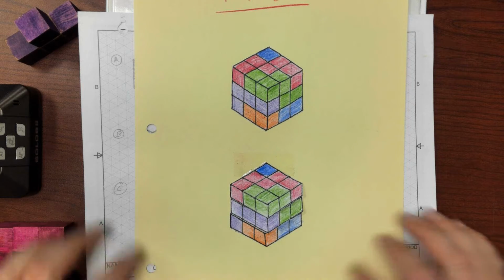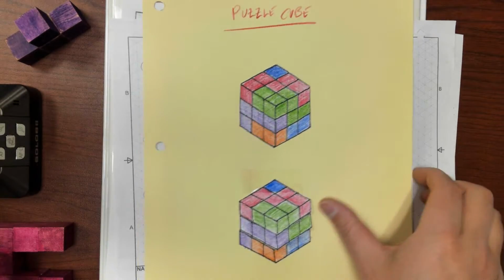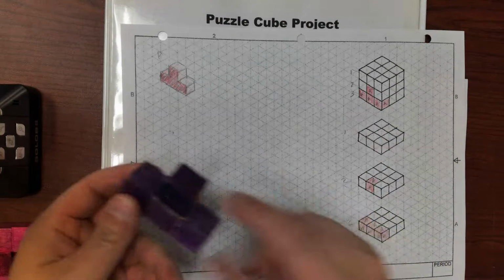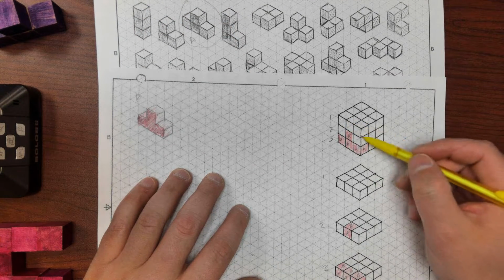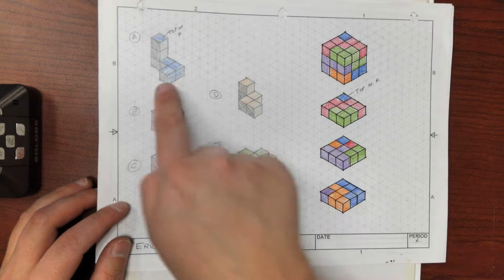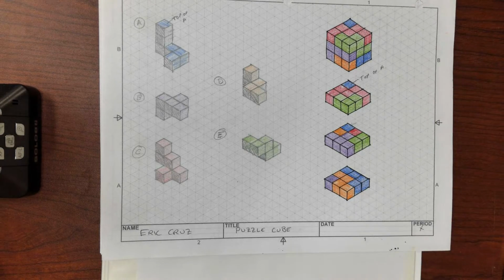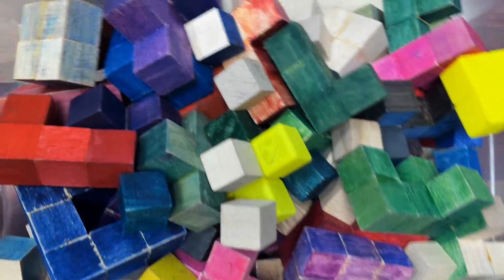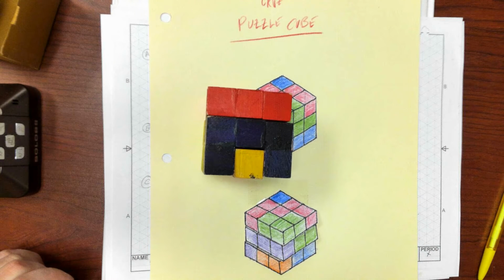Puzzle Cube Design & Paper Prototyping